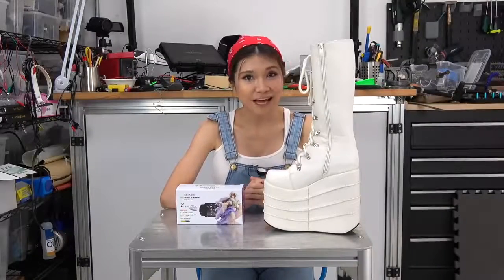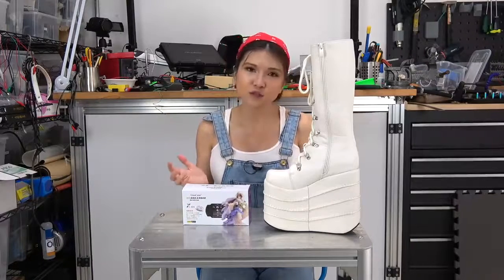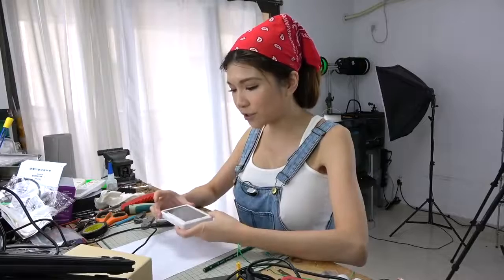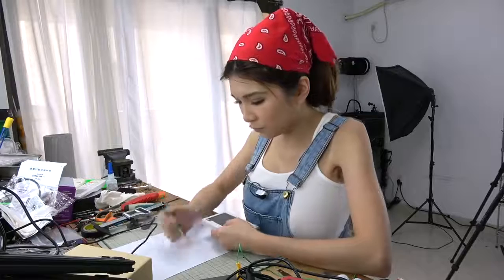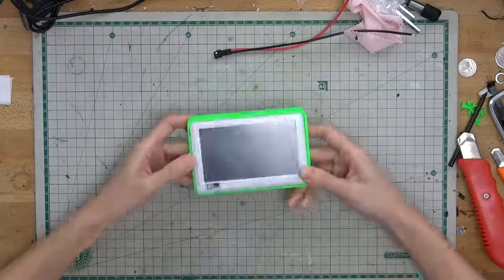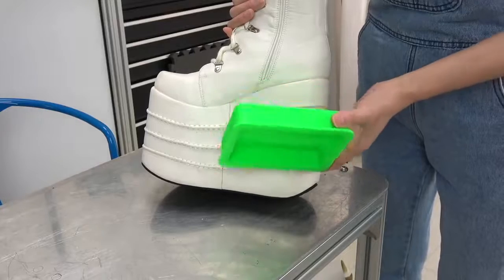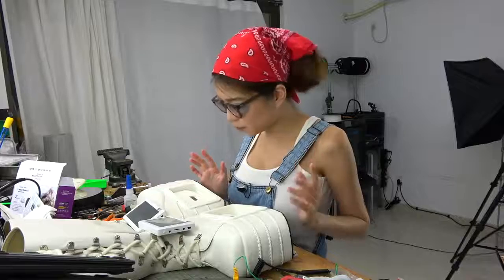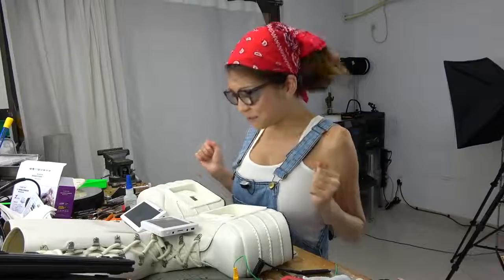Wearable Video Player Boots!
License by : Naomi 'SexyCyborg' Wu